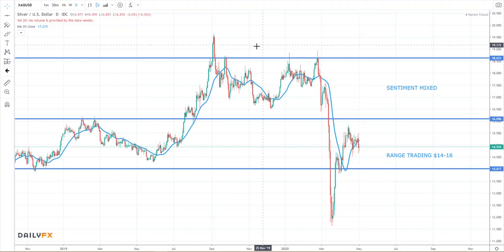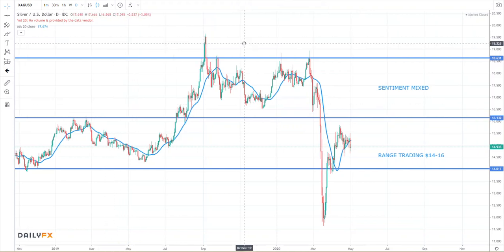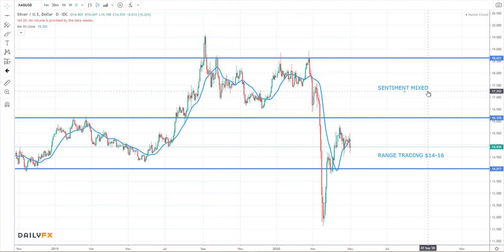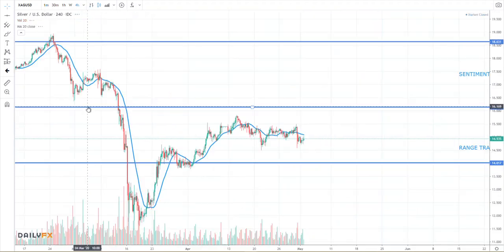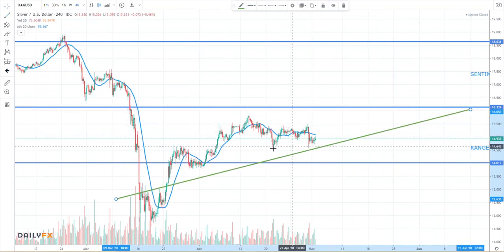Silver Price Analysis - XAGUSD - Week of May 3rd 2020 - Practical Forex Trading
Weekly Silver price signals, XAG/USD candlestick analysis and trading strategies. Covered topics include pivot points, candlestick pattern analysis, estimated price action and support & resistance for the XAG/USD commodity pair. Also included are trend line analysis, Fibonacci retracement, moving averages and pattern recognition.